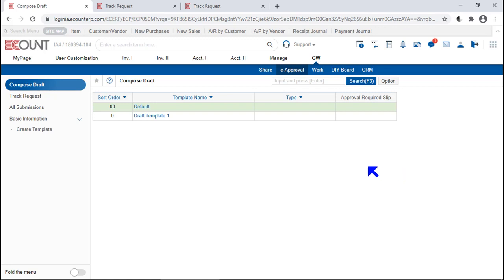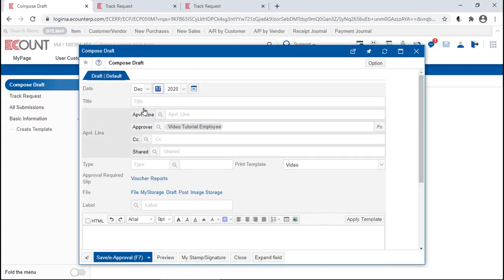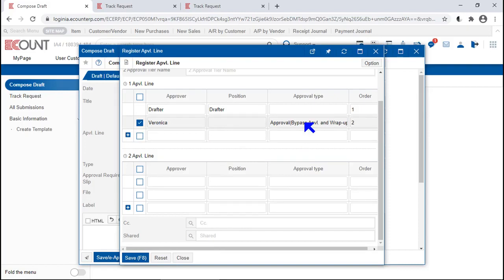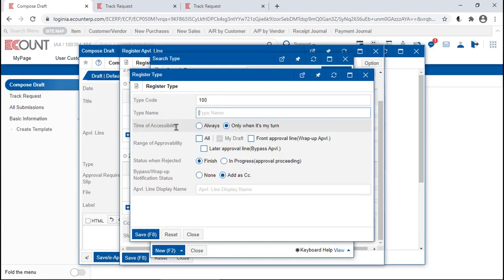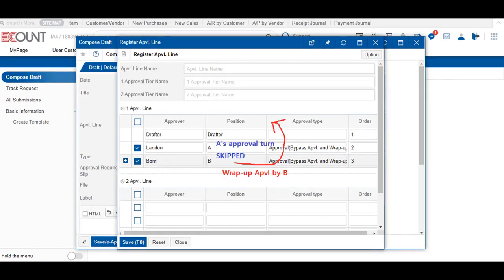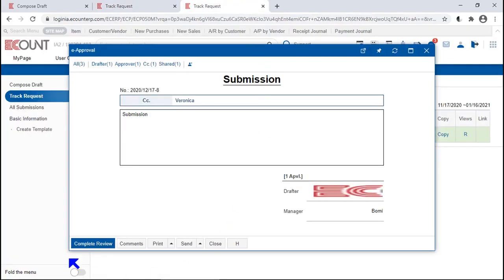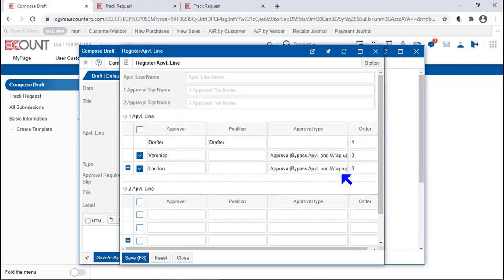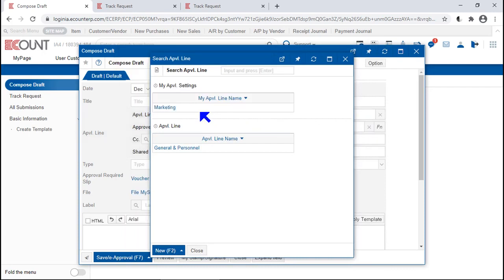[ECOUNT Practice] GW - e-Approval - Reg. Approval Line